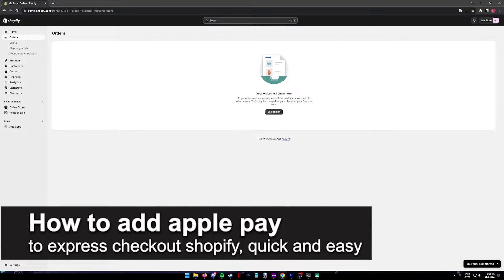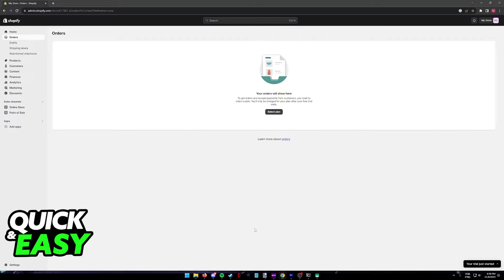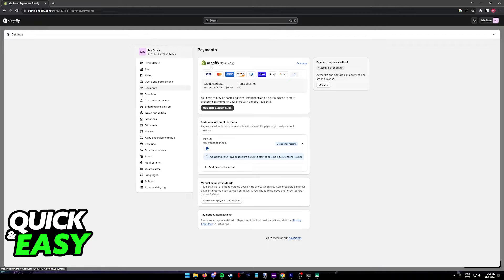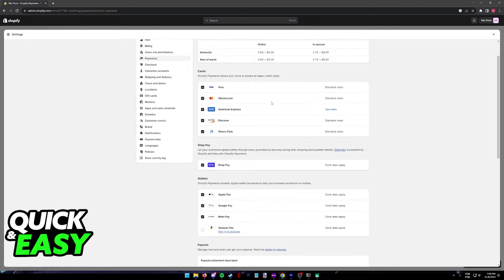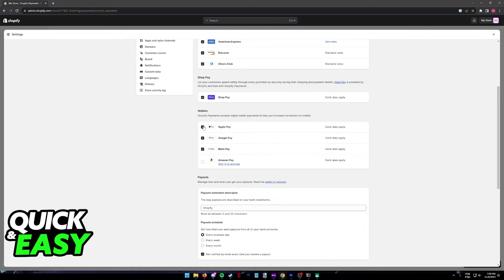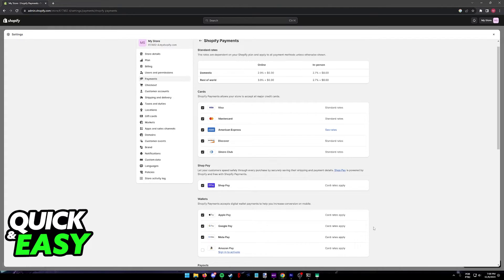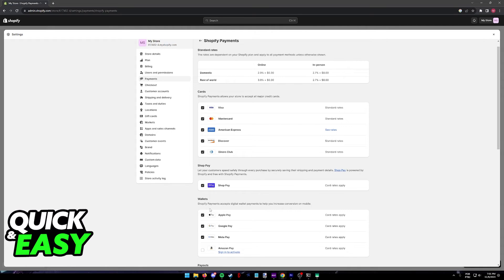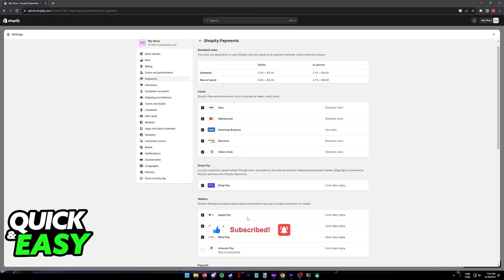How To Add Apple Pay to Express Checkout Shopify (2025)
In this video I will solve your doubts about how to add apple pay to express checkout shopify, and whether or not it is possible to do this.

I hope I have helped you with the video!